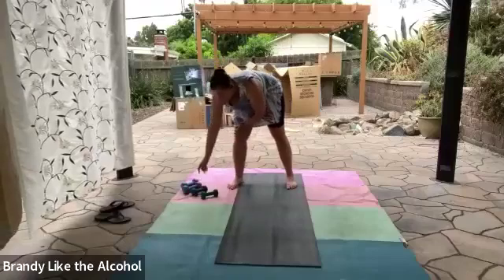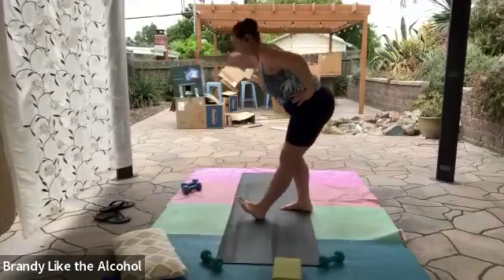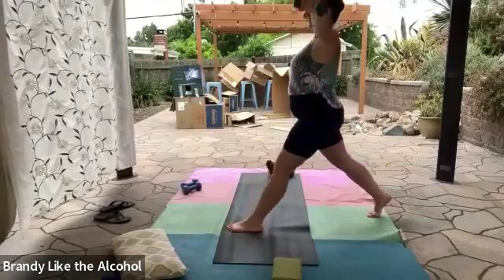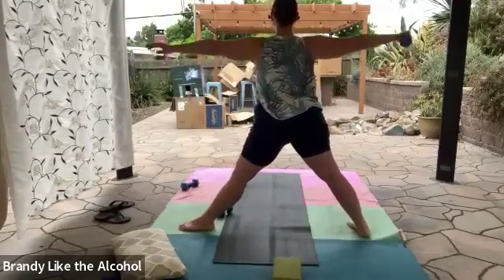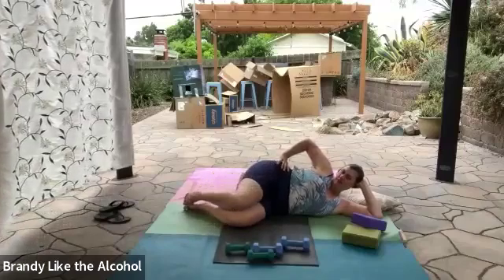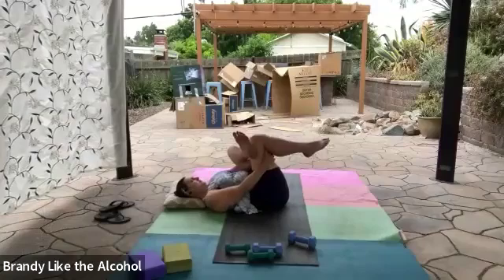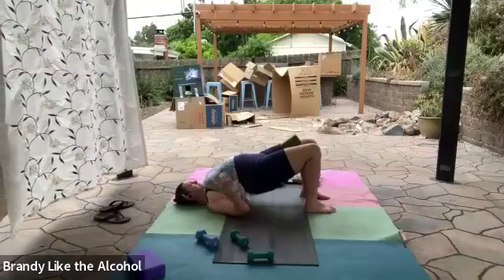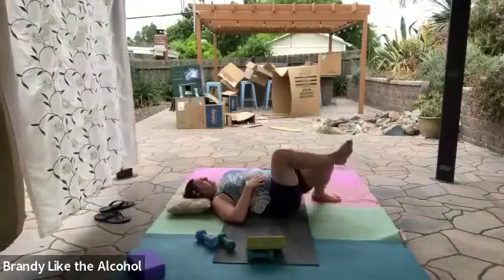Yoga with weights with "Brandy Like The Alcohol"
A full body yoga with weights session